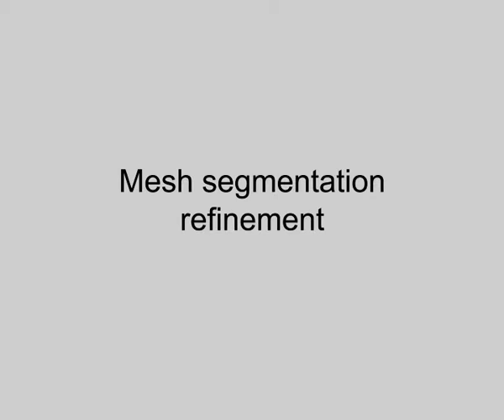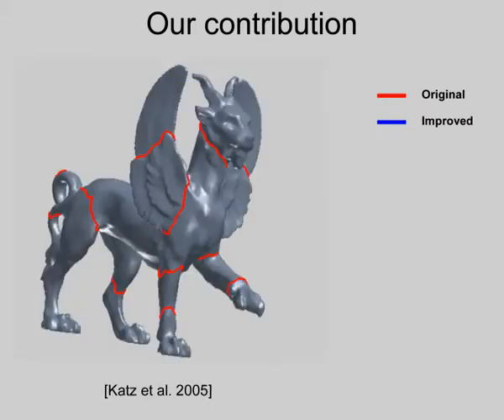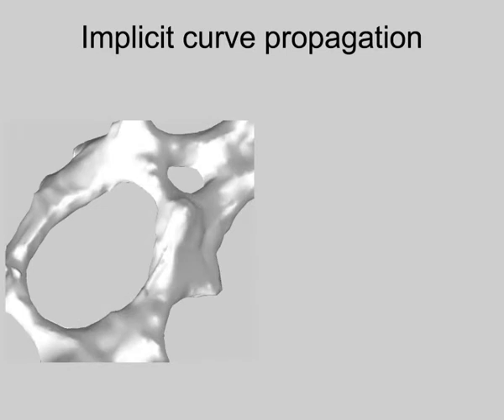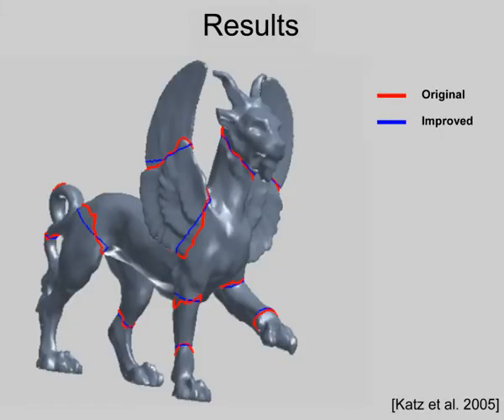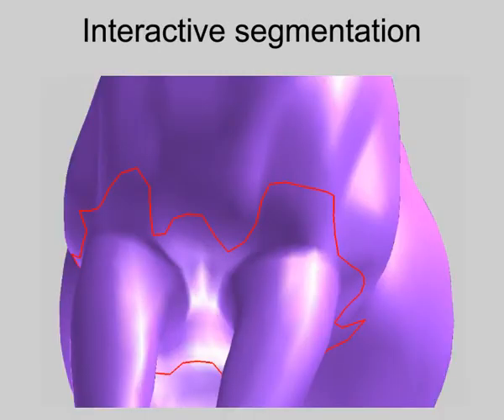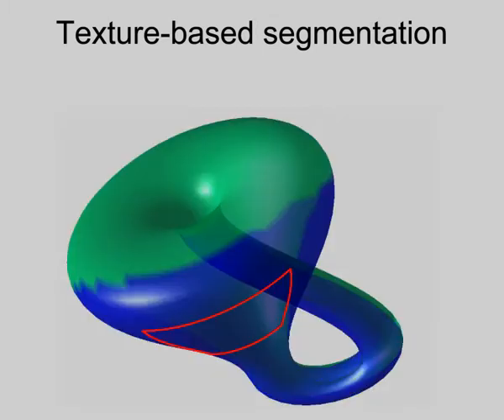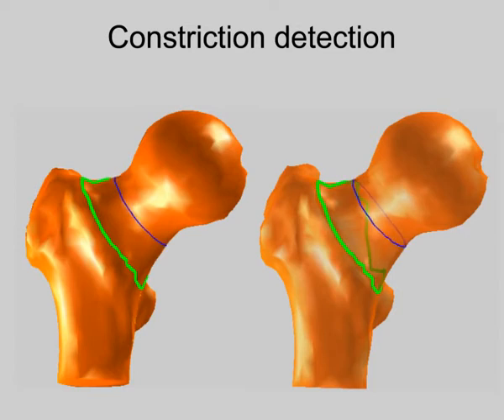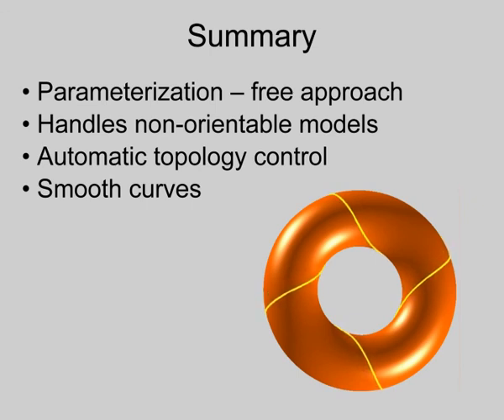Mesh Segmentation Refinement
Lotan Kaplansky and Ayellet Tal.
Computer Graphics Forum (Pacific Graphics), 28(7), 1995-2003, October 2009.